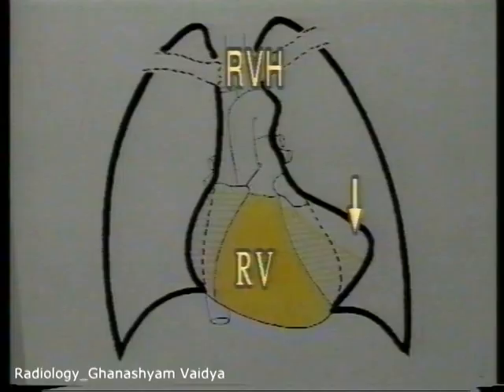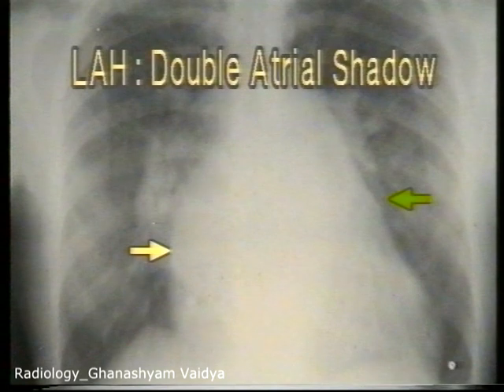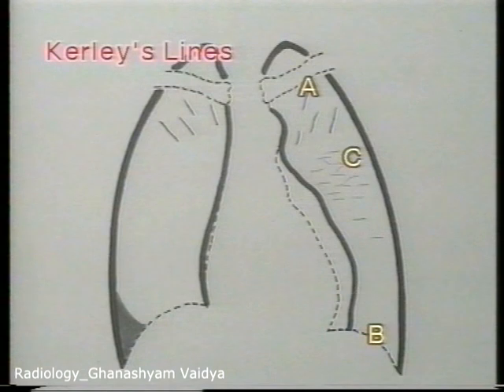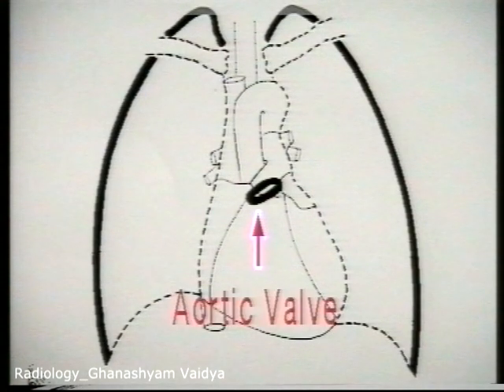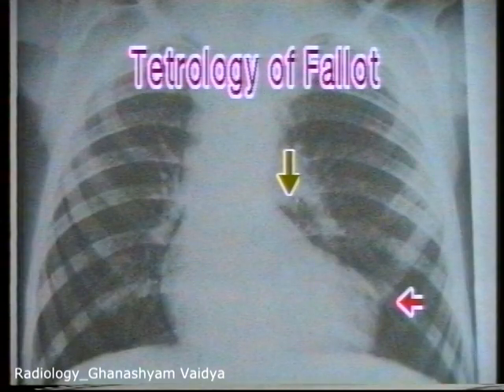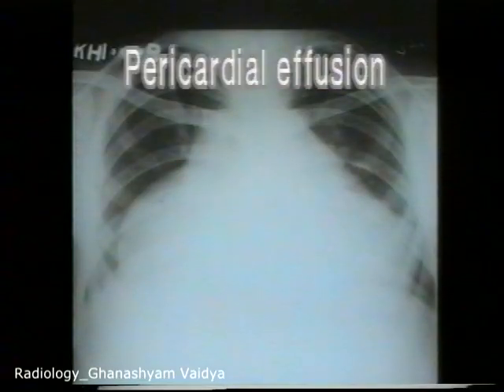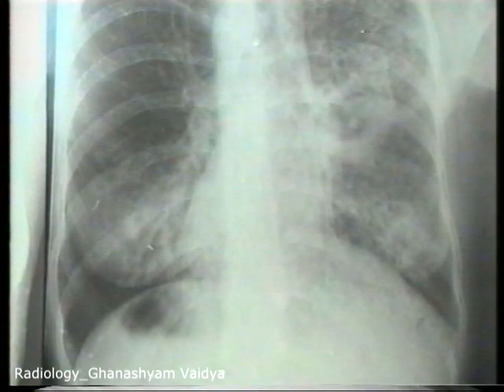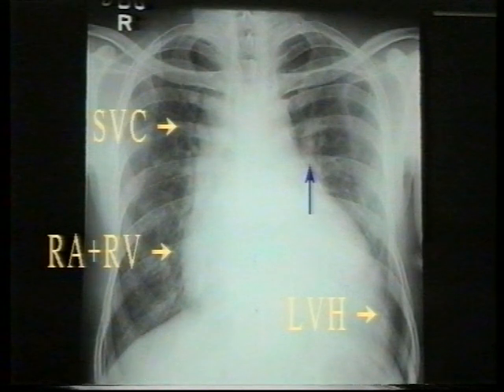Radiology 05 Chest Heart : Dr. Ghanashyam Vaidya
How to read a X-ray? A to Z of X-ray Reading with a vast collection of all types of X-rays, explained by Dr. Ghanashyam Vaidya in a series of 12 films.